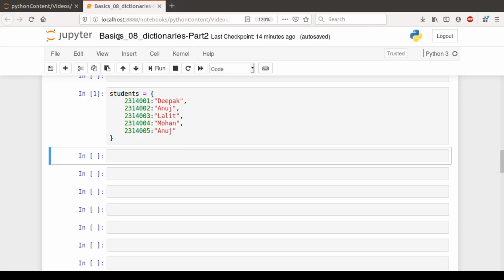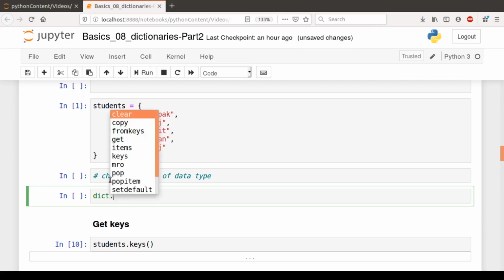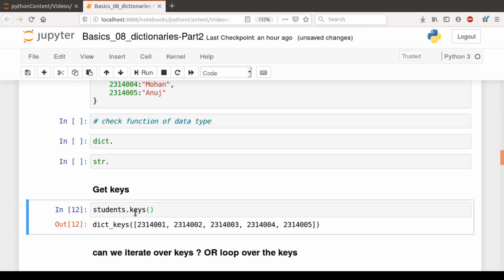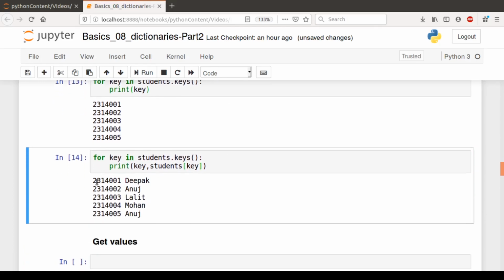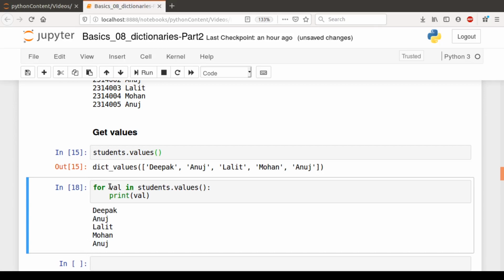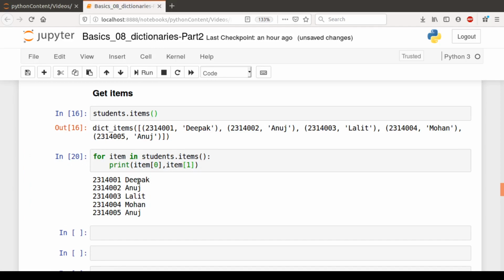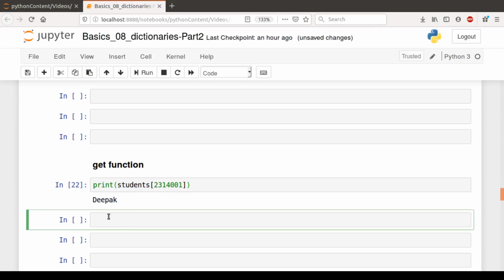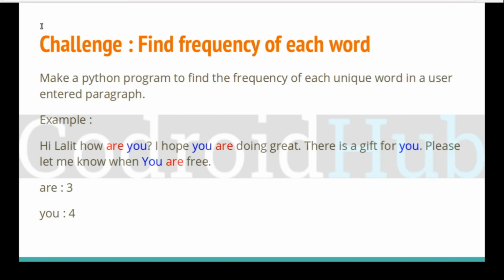Python Dictionary Part 2 😬 | Still Confused? Let’s Fix It!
🚀 Still confused about Python Dictionary? Don’t worry — this video will clear everything!

This is Part 2 of our Python Dictionary series where we go deeper and make things super simple with real examples.

🎯 In this video, you’ll learn:
How to loop through dictionary keys 🔑
How to loop through dictionary values 📊
How to loop through dictionary items
Dictionary operations with real examples
Add, update & delete key-value pairs
What happens if key doesn’t exist
How to create an empty dictionary (dict())

💡 We will implement everything using Python 3 + Jupyter Notebook

🔥 Bonus:

👉 At the end, there’s a Python Dictionary Challenge for you!

🎯 By the end of this video, you will:

✔ Understand dictionary loops clearly
✔ Know how keys, values & items work
✔ Be confident using dictionaries in projects

📌 Missed Part 1? Watch here first!
(👉 Add your Part 1 link)

🔥 This is part of Python Tutorial for Beginners by CodroidHub

👉 Learn Python, Web Dev, AI & more 🚀

“DICT DONE” if you understood everything 😎